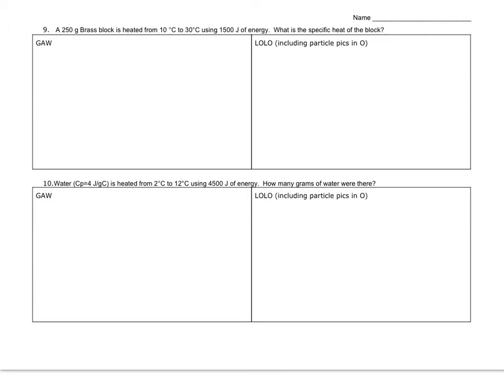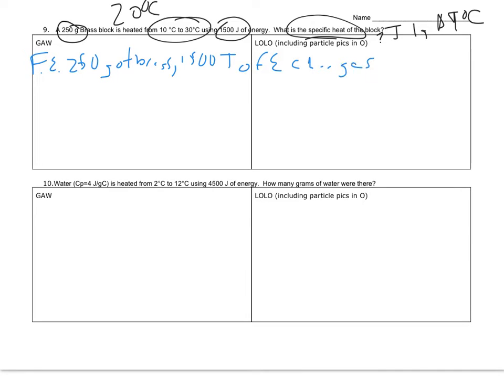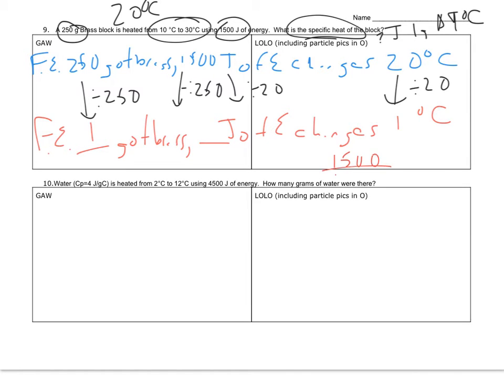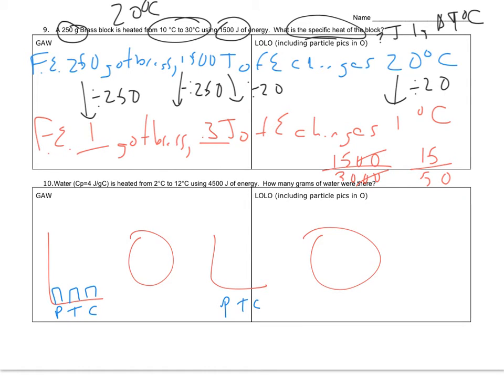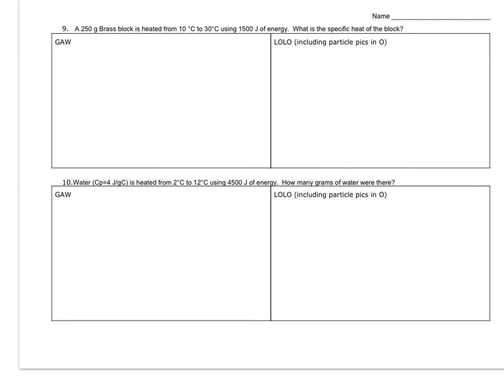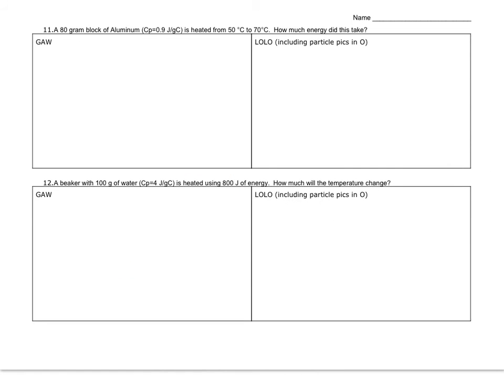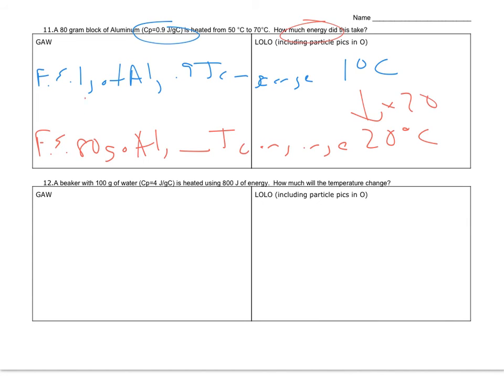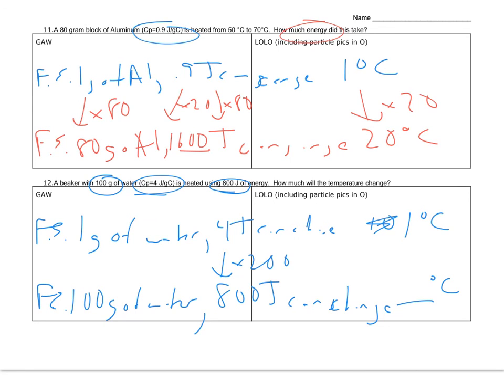specific heat FE